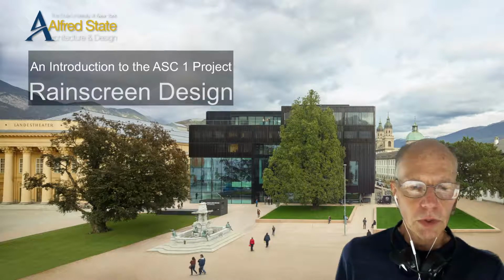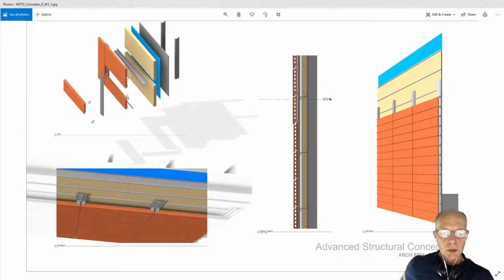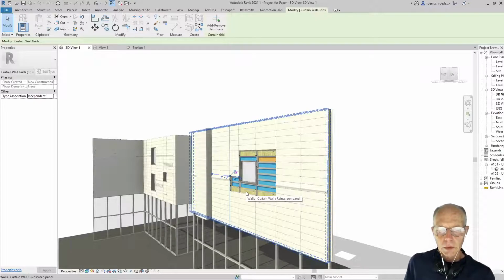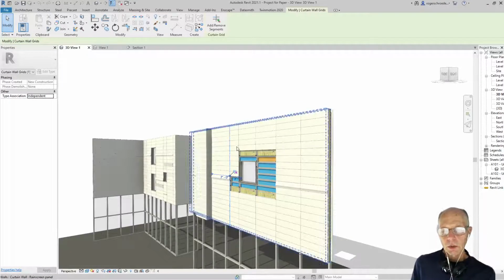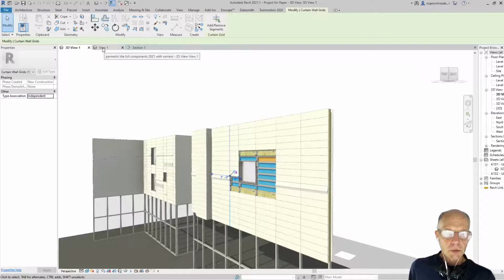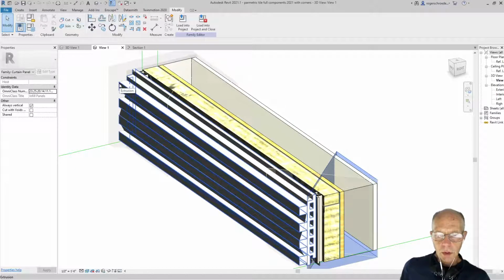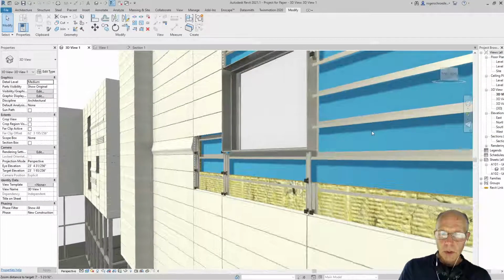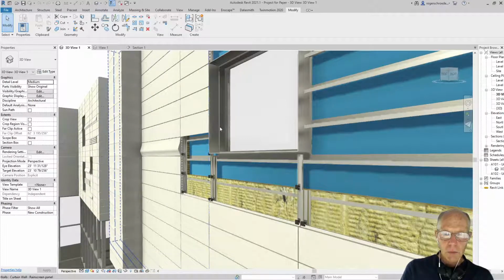ASC Project 1 1 Introduction 6min